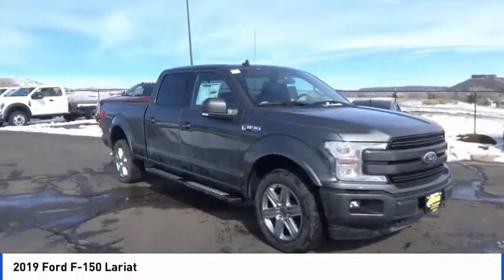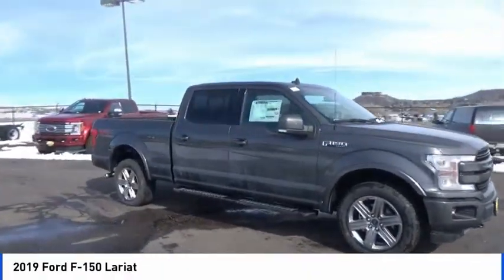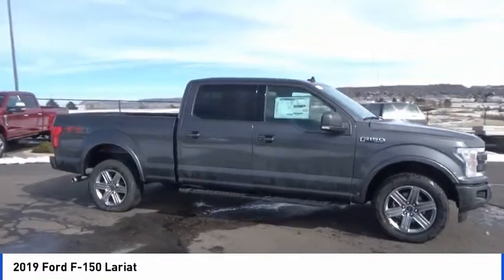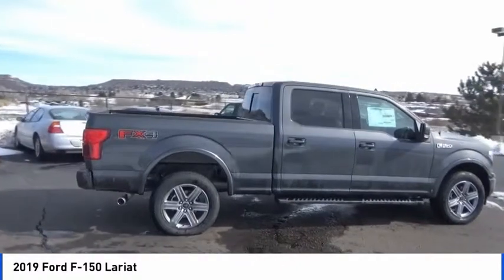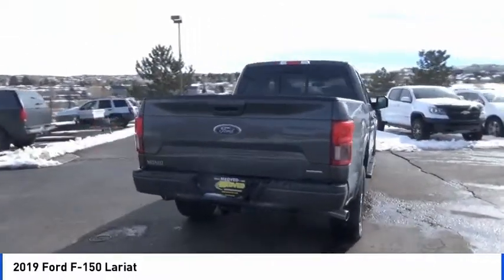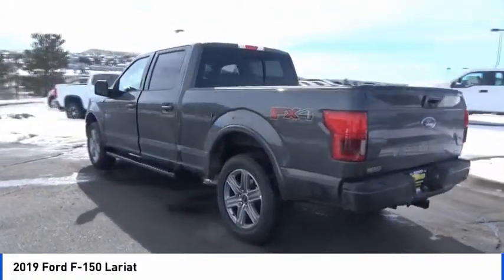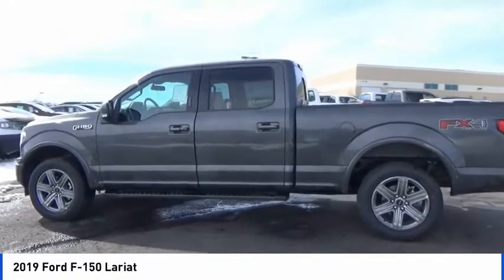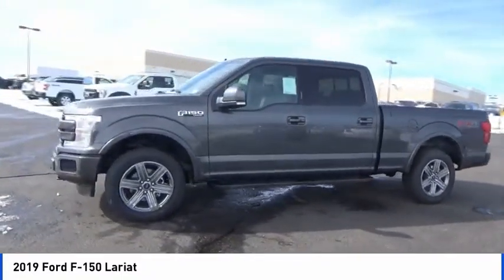2019 Ford F-150 Castle Rock CO F6628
Medved Ford
1404 S Wilcox St

4WD. America's Best Selling Vehicle! 2019 Ford F-150 Lariat Magnetic EcoBoost 3.5L V6 GTDi DOHC 24V Twin Turbocharged Price does not include Tax, Title and License. Price includes Dealer Handling Fee and: $750 - Ford Credit Retail Bonus Customer Cash. Exp. 04/01/2019